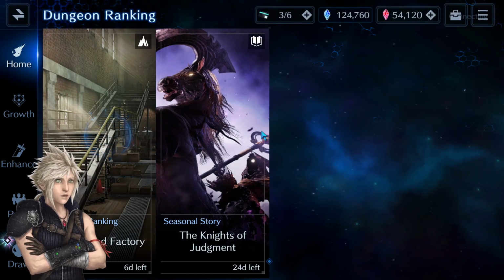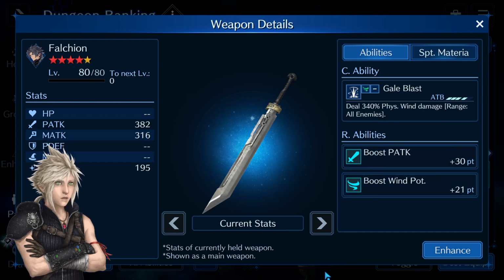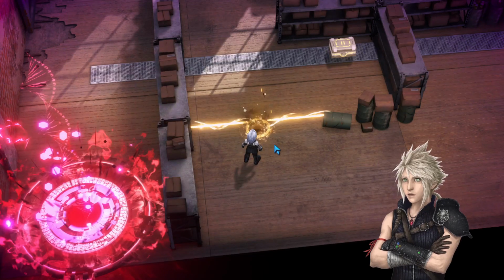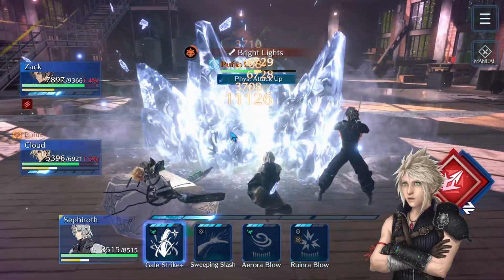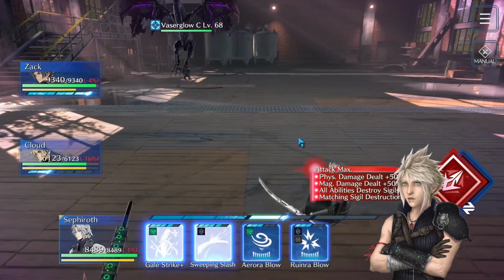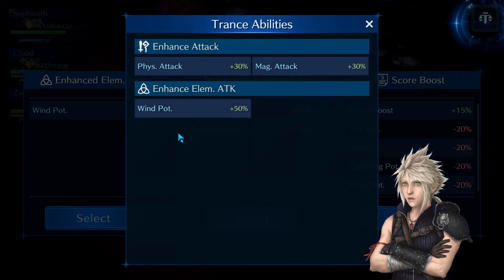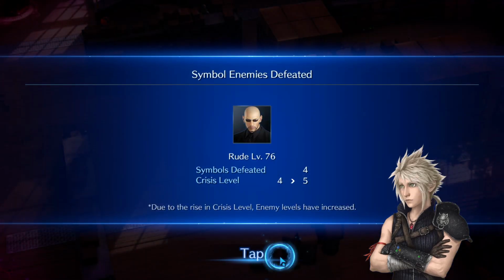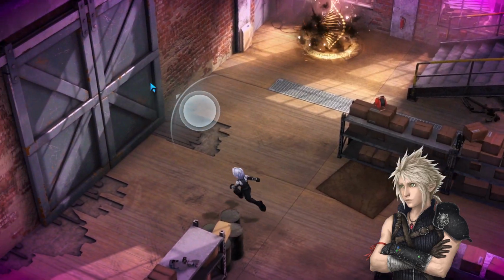Abandoned Factory Very Hard Dungeon Ranking guide - 30% score boost || Final Fantasy VII Ever Crisis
Guide for the Very Hard Dungeon in the Dungeon Ranking event with 30% score boost.

0:00 intro
0:13 boss intel
1:10 dungeon map
1:44 team setup
3:31 Zu K'buda
5:02 Rufus and Darkstar
7:20 Dragon
7:31 Rude
12:39 Primal Behemoth